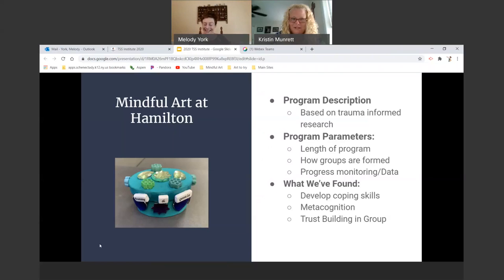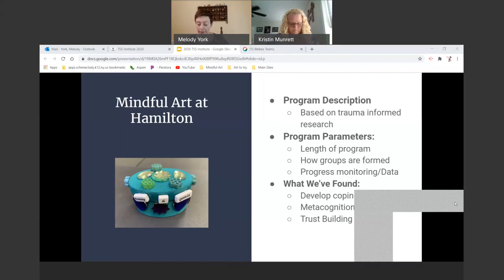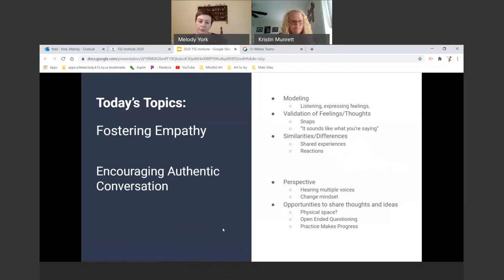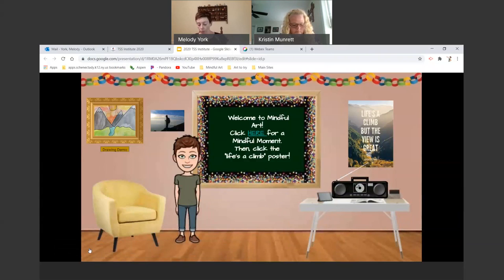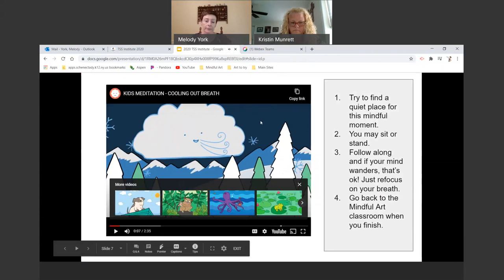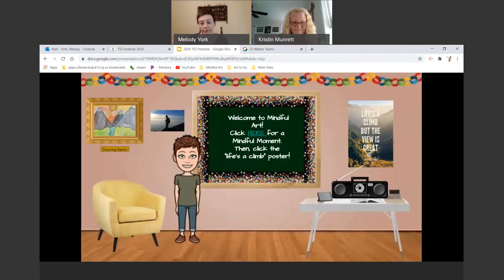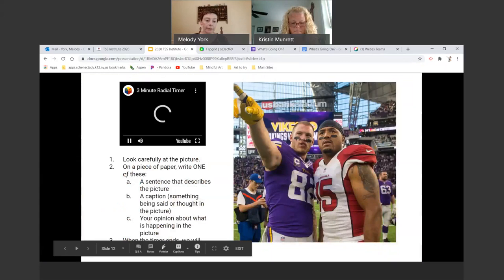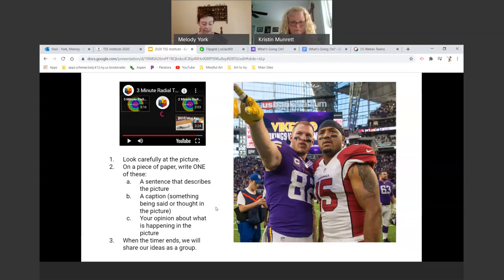TSS Institute 2020 - Session 1 - Using Mindful Art to Foster Empathy and Authentic Conversation